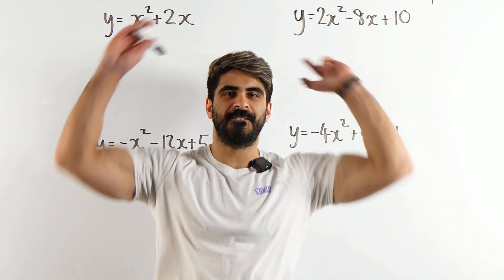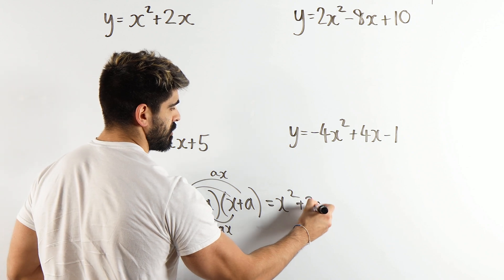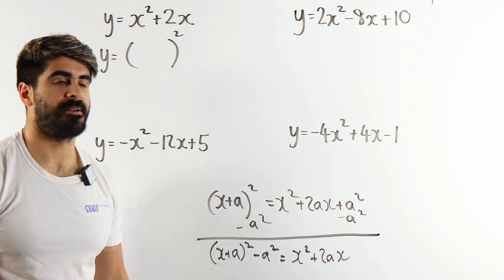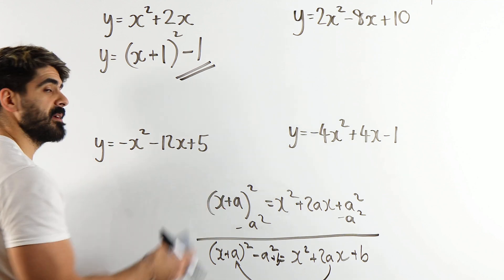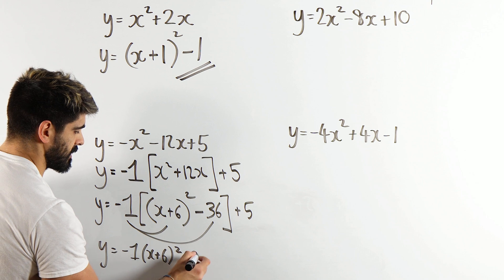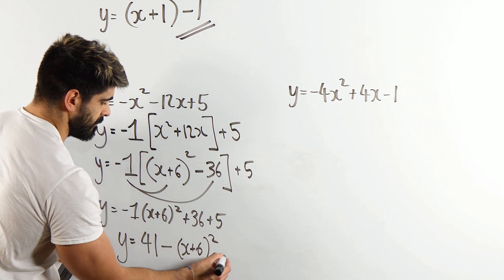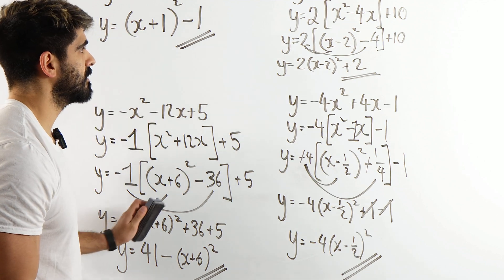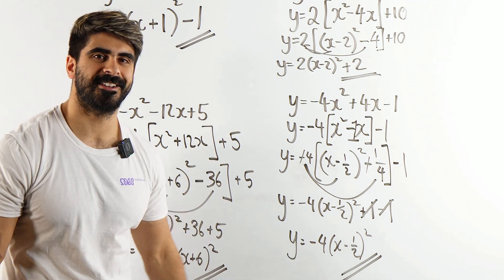EASY to HARD 4 Completing The Square Questions | GCSE Maths